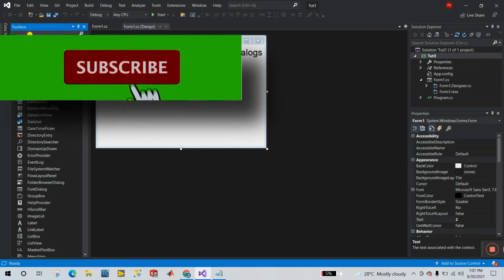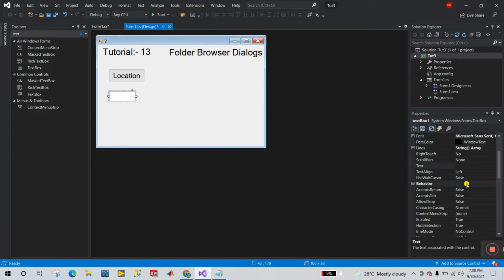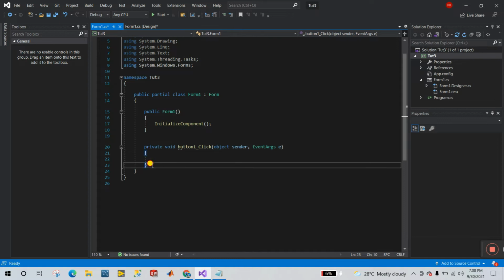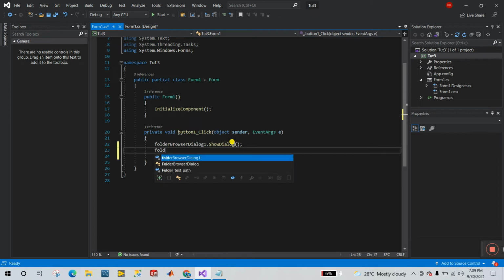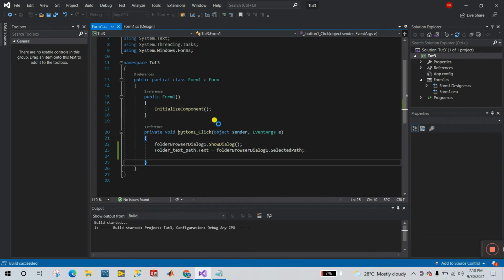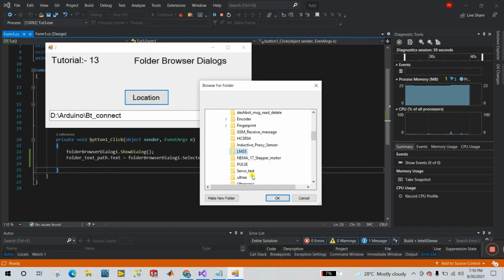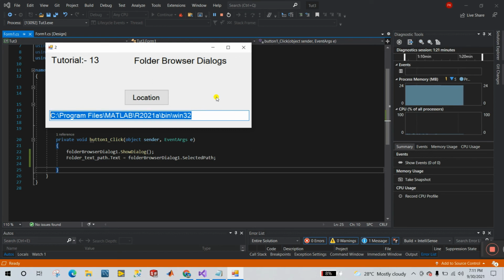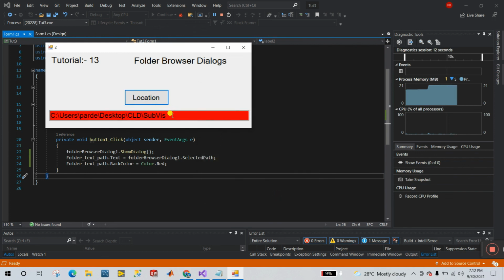C# Tutorial | Tutorial 15 Folder Browser Dialog in C# | C#.NET Tutorial | C# Programming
1. C# Tutorial 15 Folder Browser Dialog in C#
2. C#.NET Tutorial
3. C# Programming
4. C# for beginners
5. C# Tutorial

C# is one of the most commonly used programming languages for.NET frameworks. C# is an object-oriented simple yet powerful language developed by Microsoft. It is pretty similar to C and C++ languages on which it is based.

The name of the language C# (pronounced as c sharp) is inspired by a musical note and at the same time, it also resembles a collection of four “+” sign symbolizing that the language is an evolved version of C++.

C# Tutorial 15  Folder Browser Dialog
C#.NET Tutorial
C# Programming
C# for beginners
C# Tutorial
C#.NET
Visual Studio
C# Projects
C# FolderBrowserDialog
C# Folder Browser Dialog